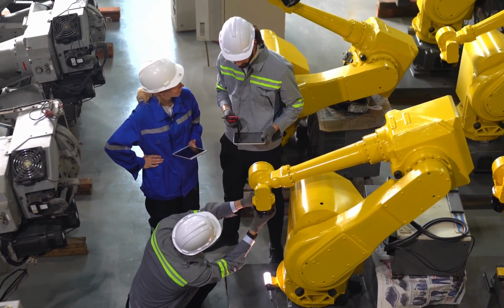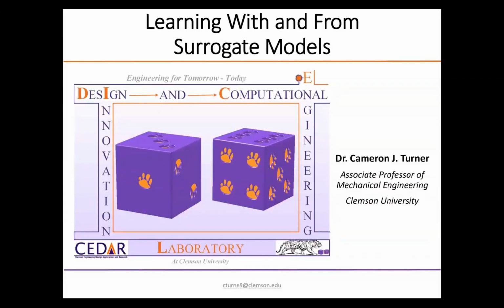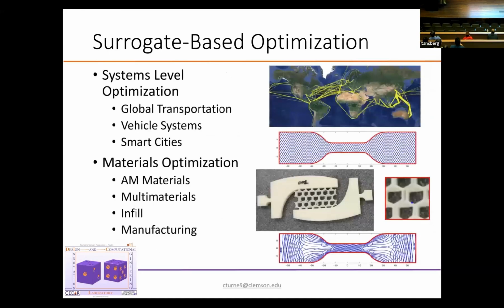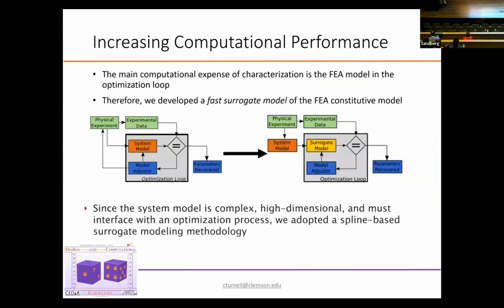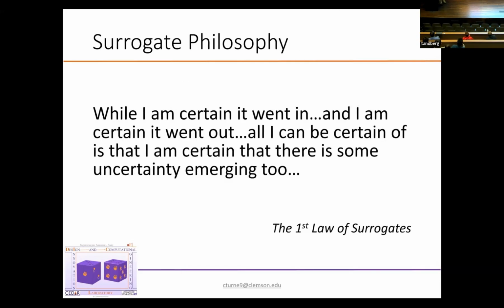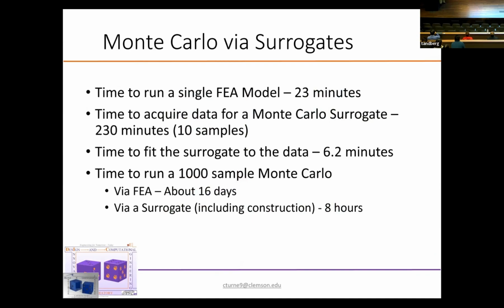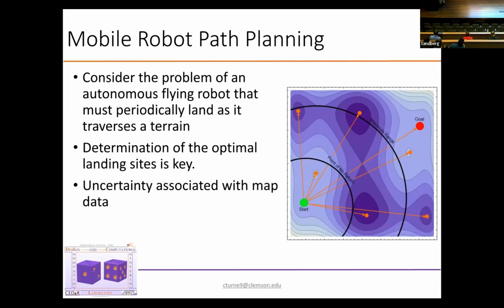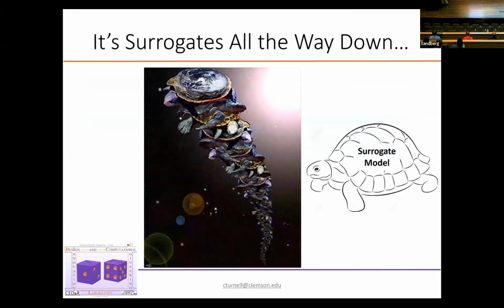Learning with and From Surrogate Models: Dr Cameron Turner Clemson University